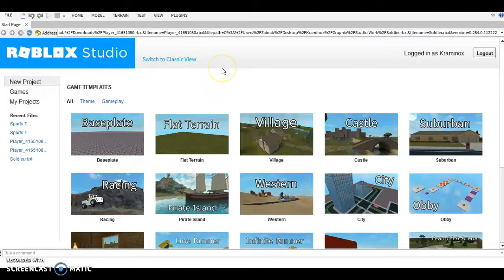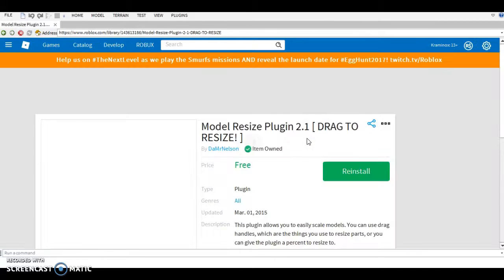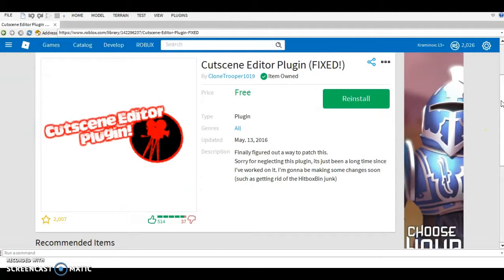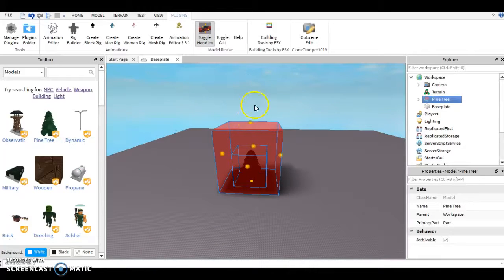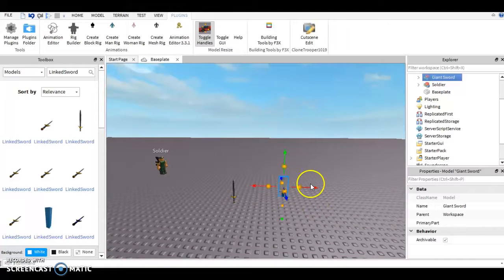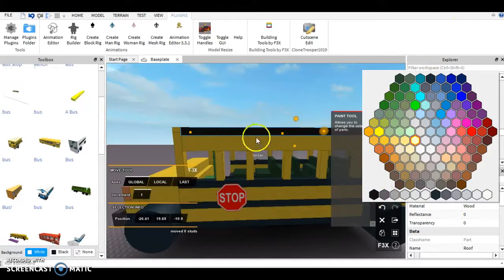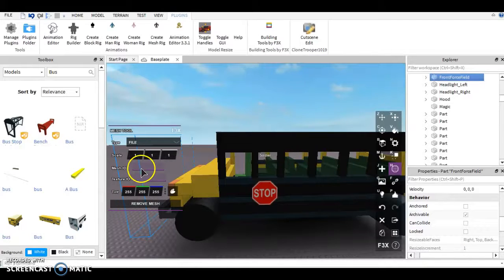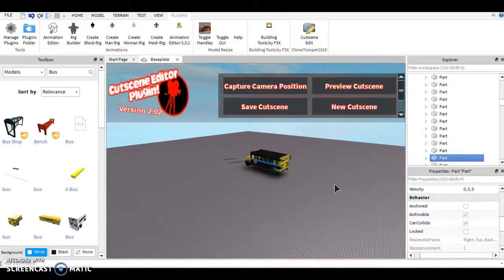ROBLOX Tutorial || TOP 5 PLUGINS FOR ROBLOX STUDIO!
Learn how to get plugins for roblox studio to make your builds look better, and more professional!